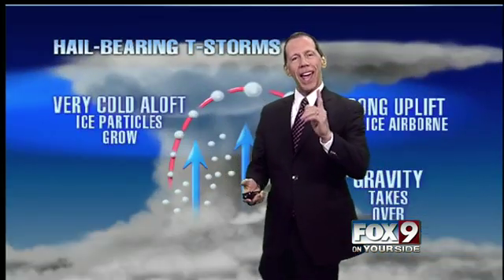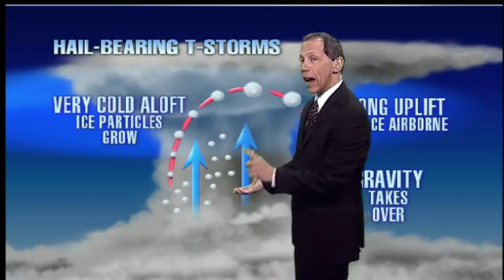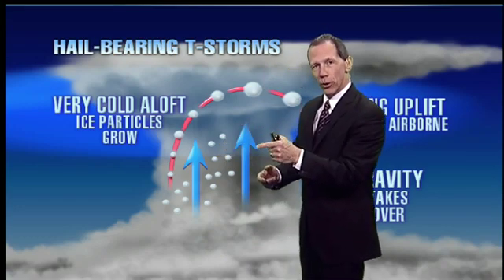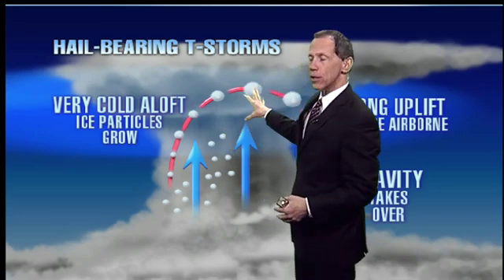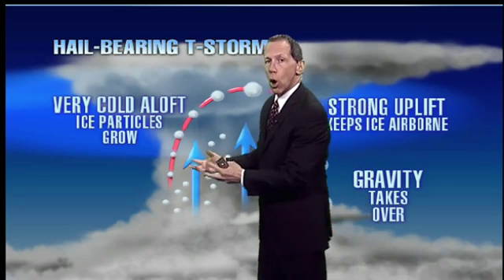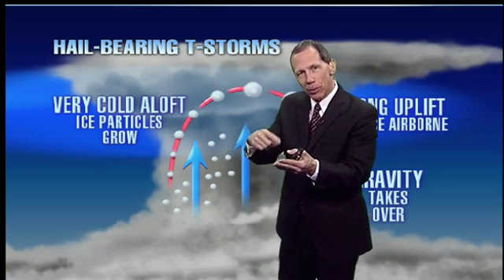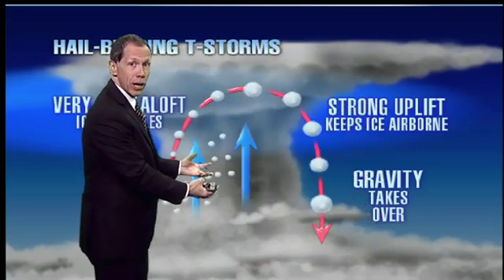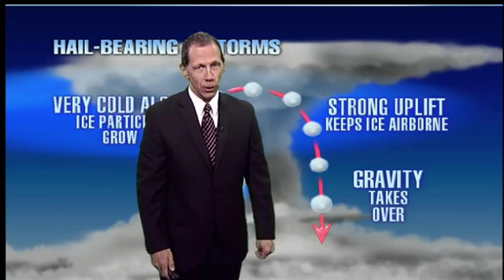How does hail form in clouds and What causes lighting storms?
Dyson and Rachel are tonight's Weather Whiz Kids from Siena Elementary.